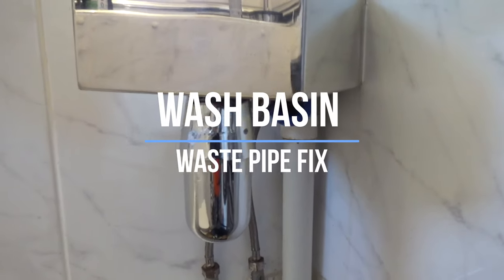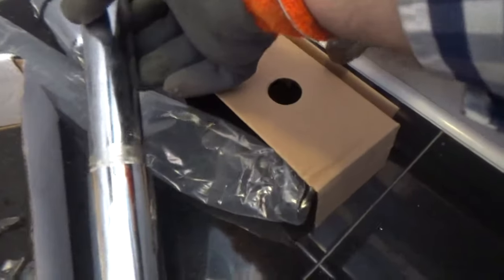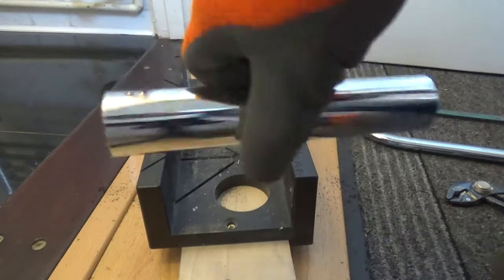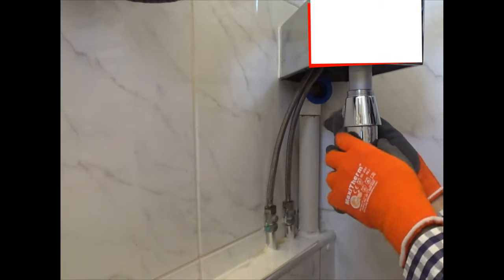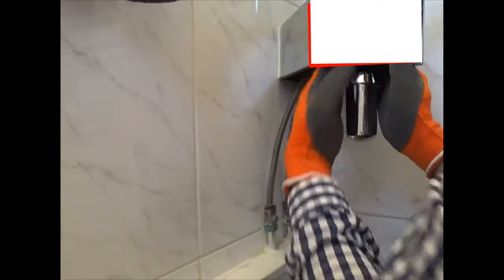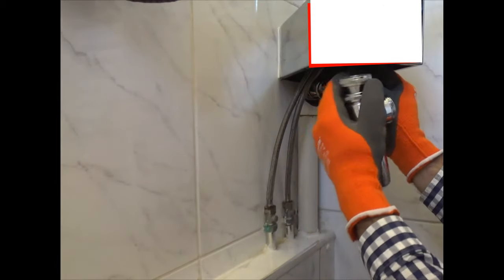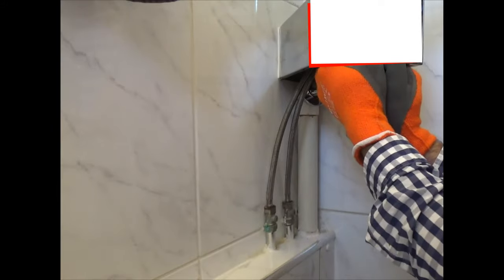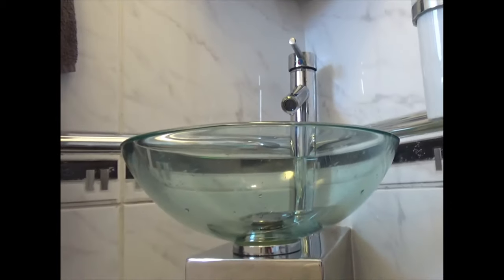WASH BASIN WASTE PIPE FIX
Replace Old Pipe with New.
Quick and Easy not many tools needed.